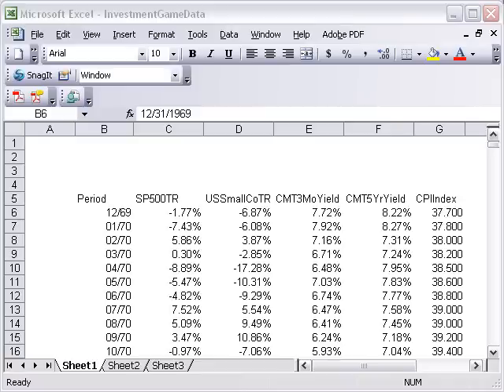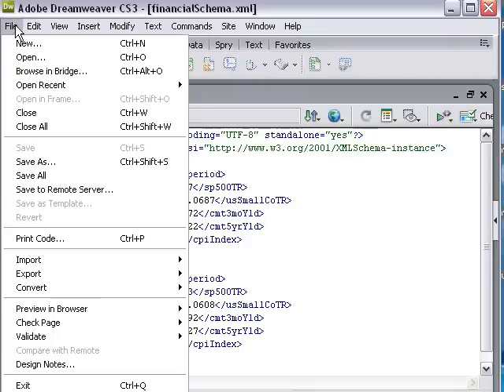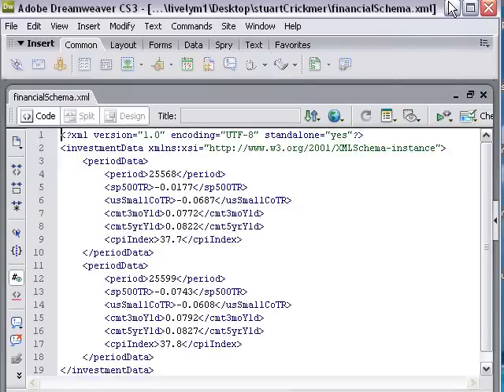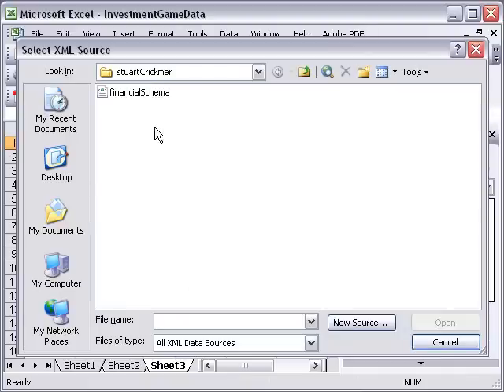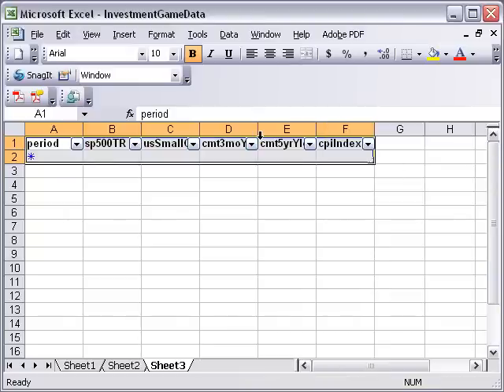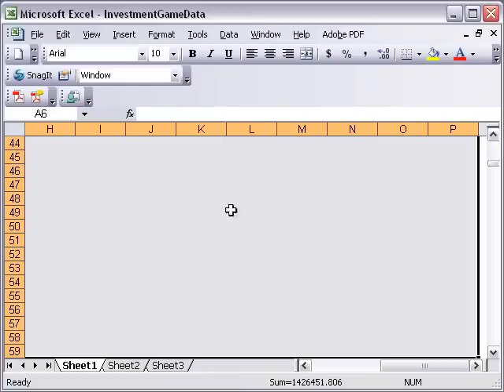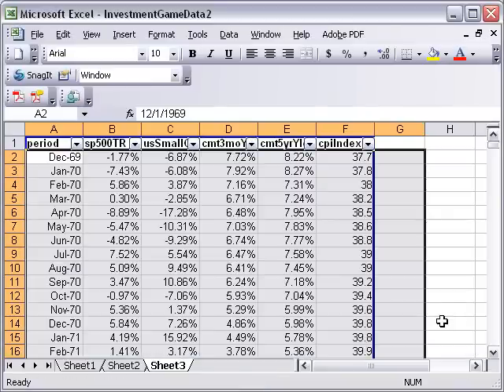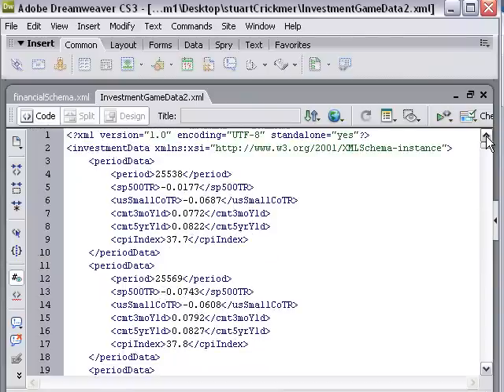Convert Excel Spreadsheet data to XML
Here is a quick video on how to convert Excel spreadsheet data to XML for import into Flash or Flex. Don't spend time typing all that data again create a schema and convert to XML. Convert Excel was created by Mike Lively Director of A&S Instructional Design at Northern Kentucky University NKU.